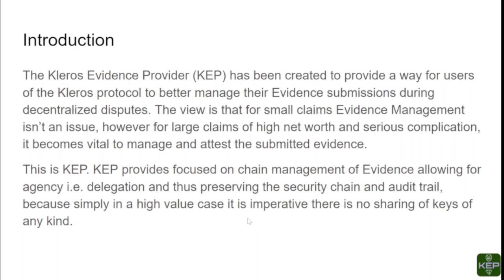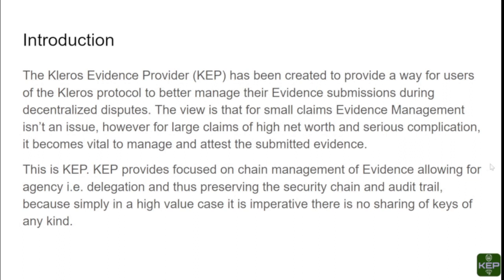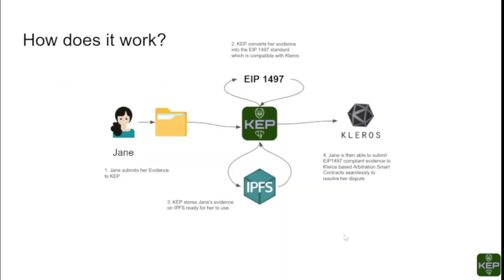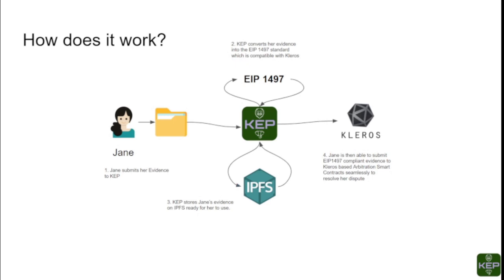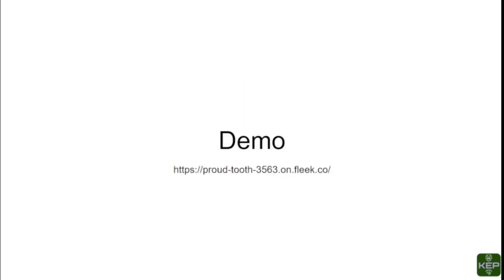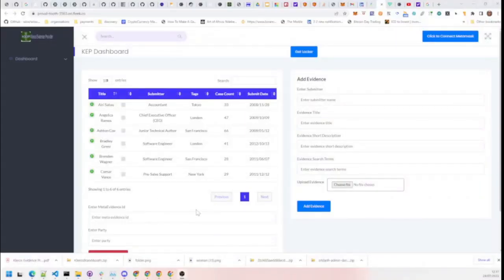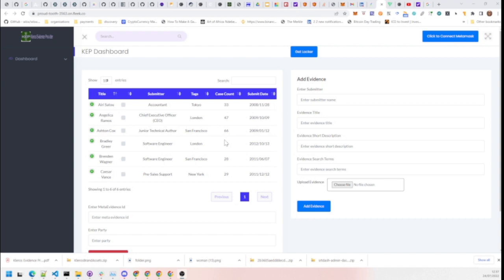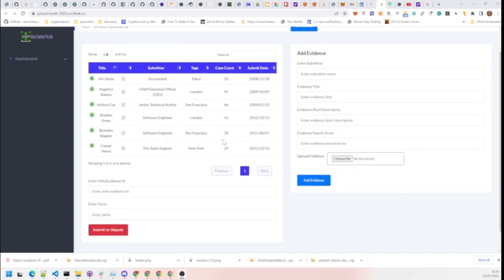KEP Explainer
This is an Explainer on the Kleros Evidence Provider project. It provides an overview of the project how it works and the real world issues it seeks to address.